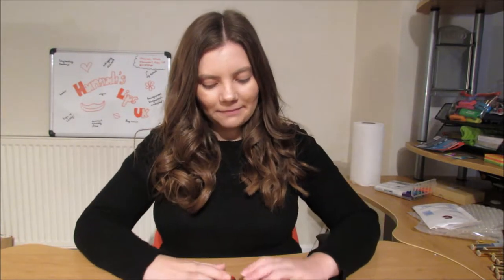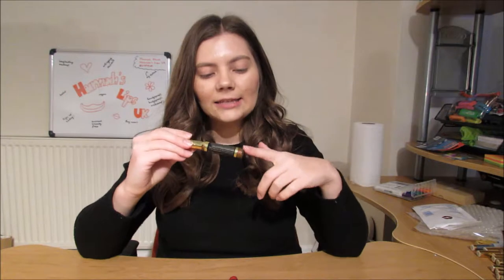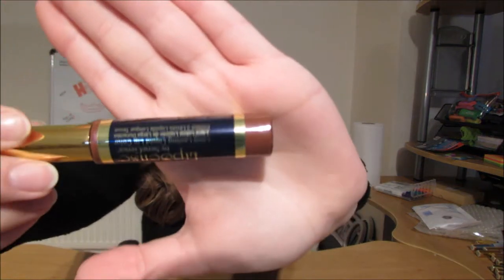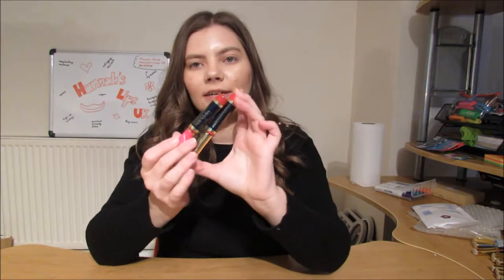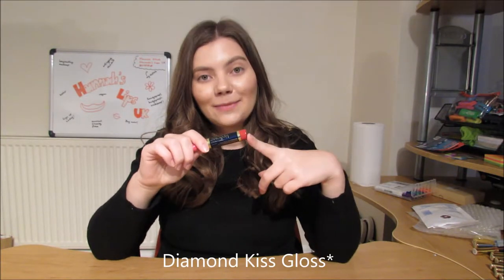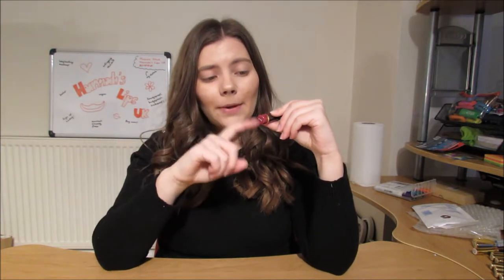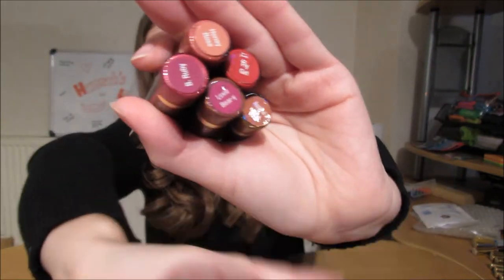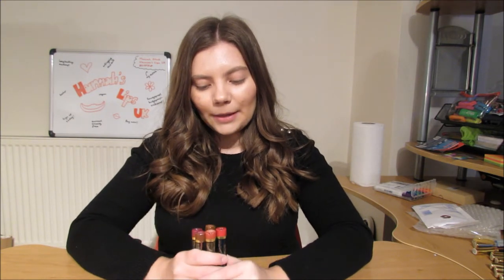Favourite LipSense Colours! (Winter Edition)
While they may change, as of right now these are my favourite LipSense Lip Colours, especially for Winter!